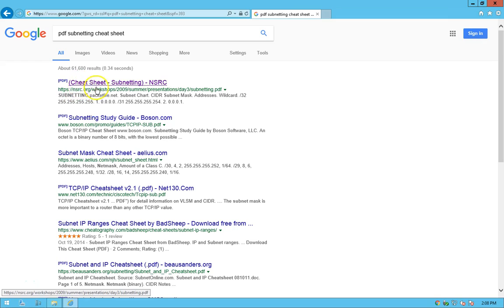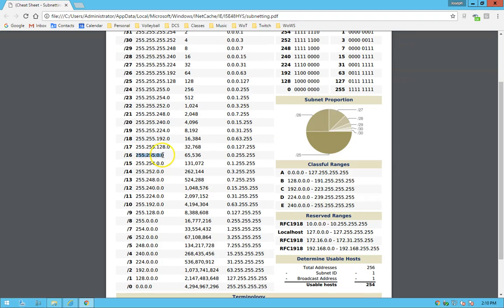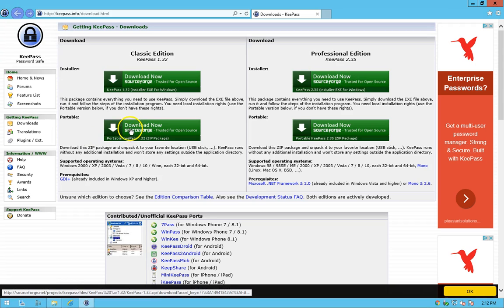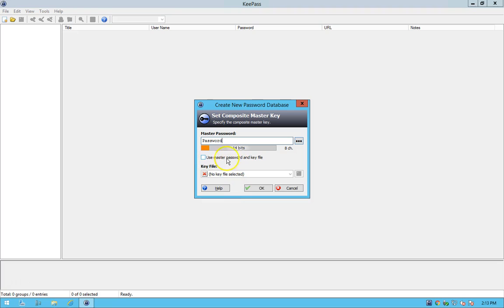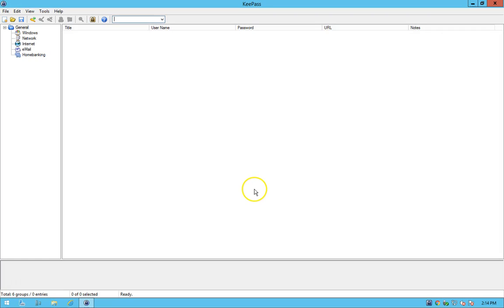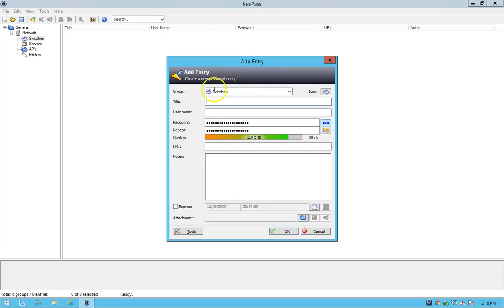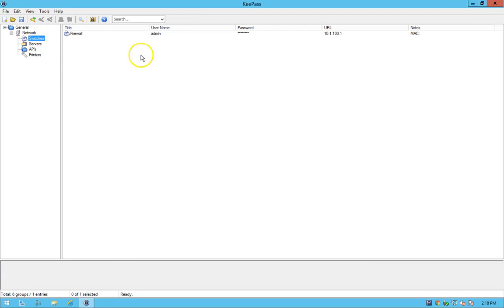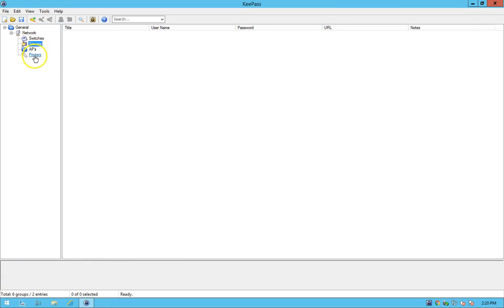Network Mapping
This is the second video on setting up a Windows Server 2016 network using Hyper-V in a test lab environment.  In this video we explore the creation of a network map with KeyPass software.